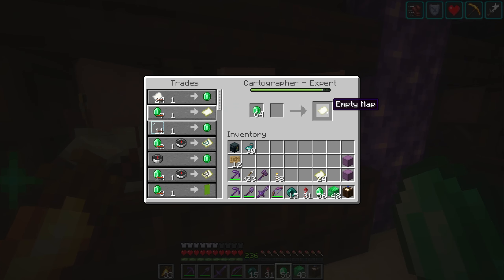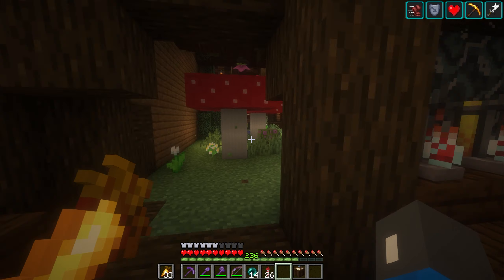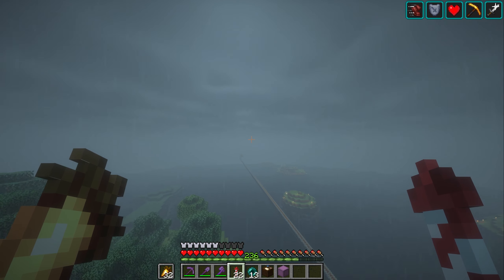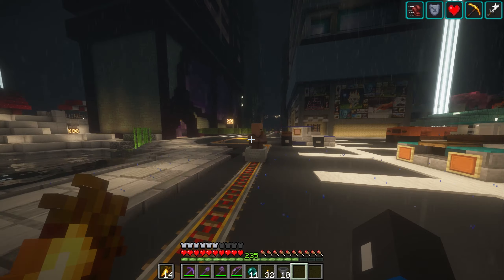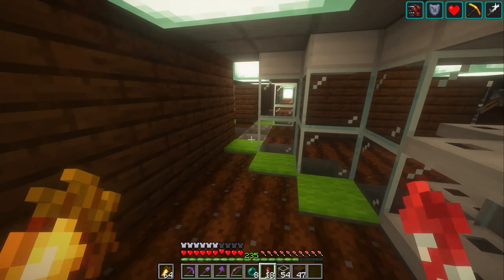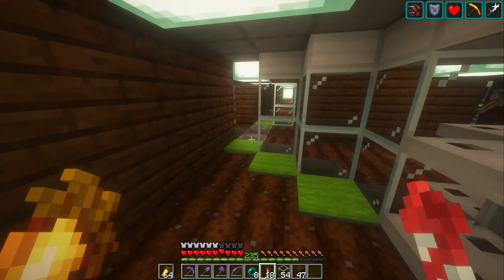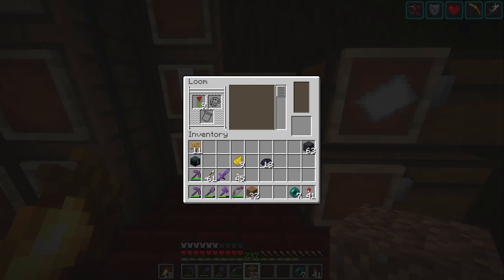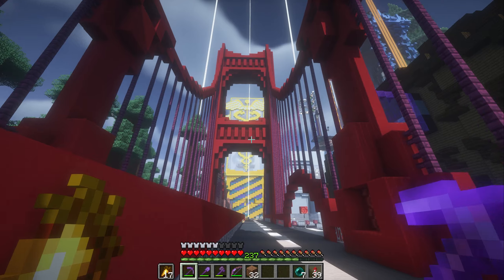I Built a Bridge in Minecraft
Hello and welcome to the 6th episode of the Minecraft Let's Play! Today we do some exploring, finish up our projects with villagers, and then build a mangrove farm. I think there was something about a bridge too

Utopia is a whitelisted vanilla server running a few datapacks from xisumavoid's vanilla tweaks (I can teleport to my storage system and then back to where ever I was, s**t rocks). I also use clientside mods like litematica to help with insanely complicated redstone projects as well as various builds which are created in a separate creative world. I'm not a 100% vanilla purist but do prefer to keep things pretty close to the original game.